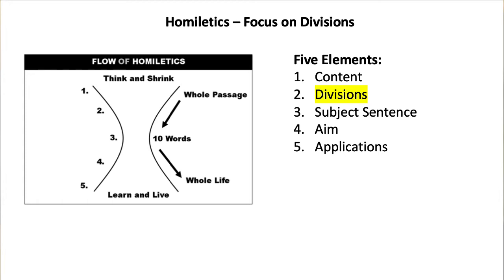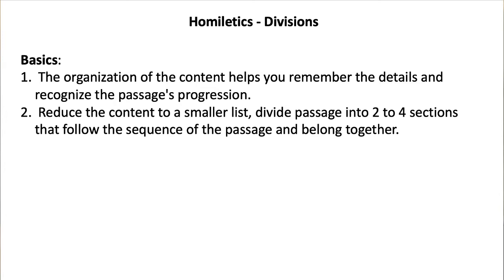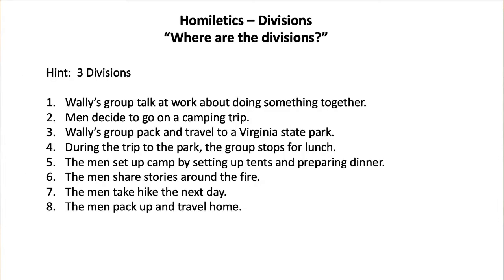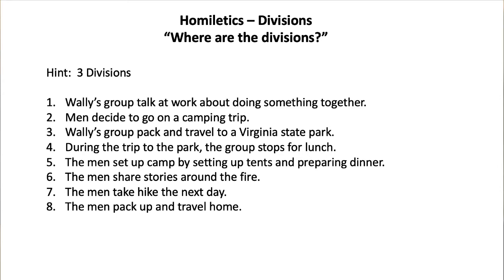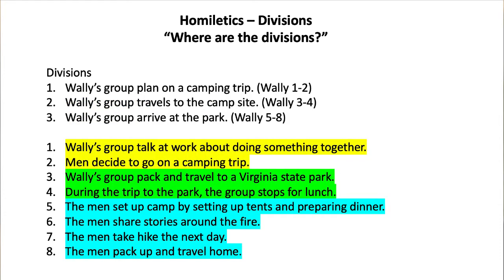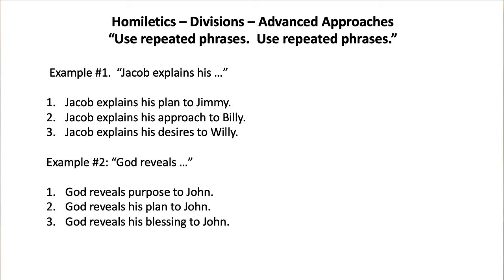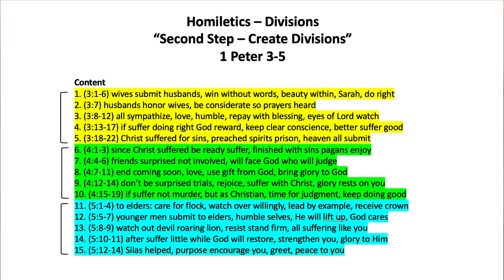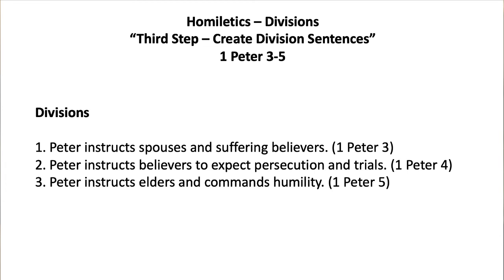Homiletics - Divisions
Lecture on accomplishing divisions in homiletics.